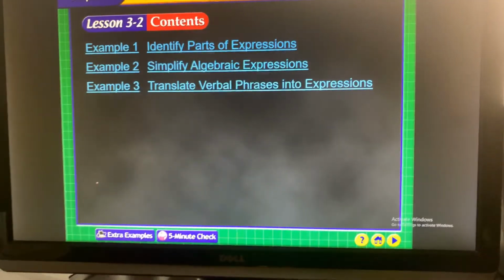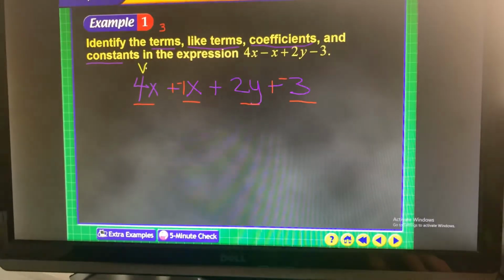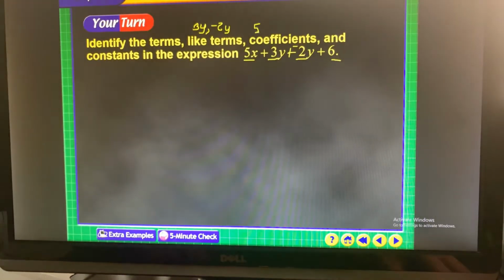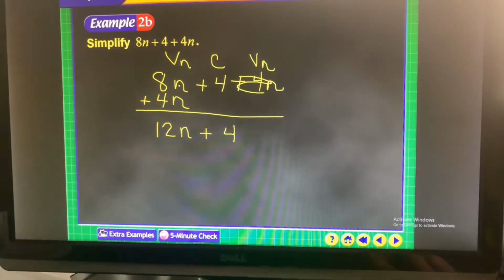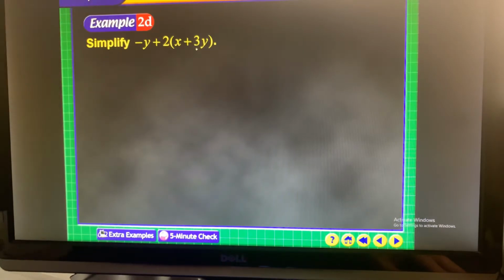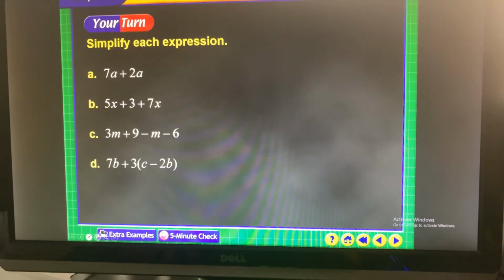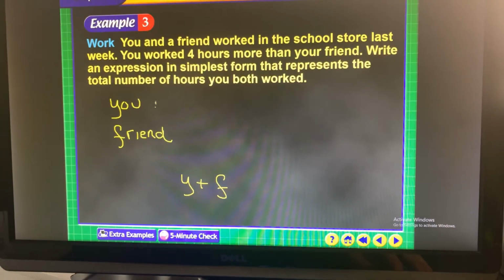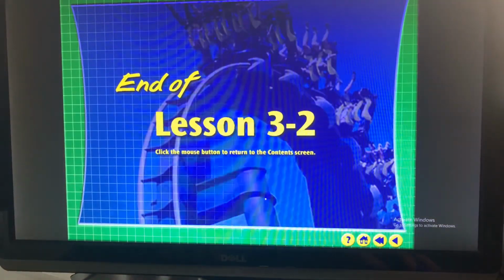Simplifying Algebraic Expressions (3.2)